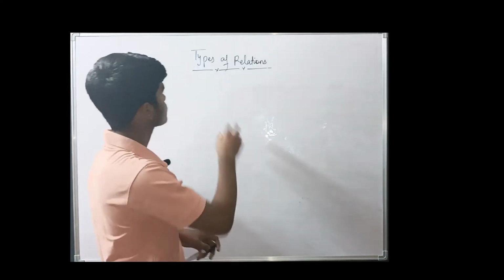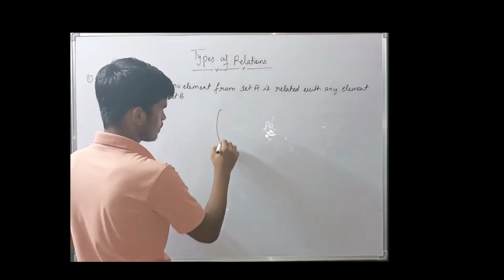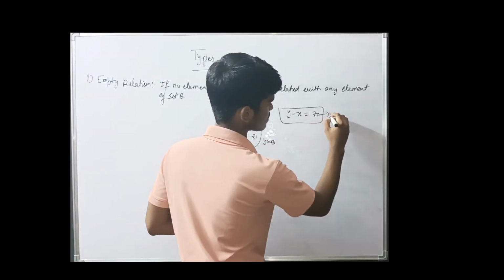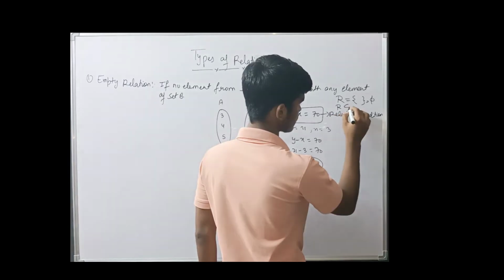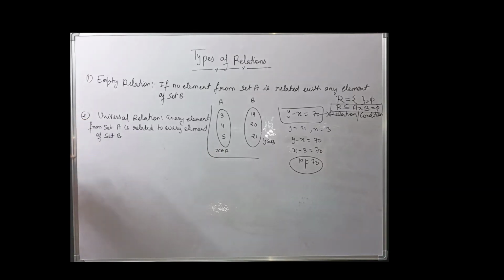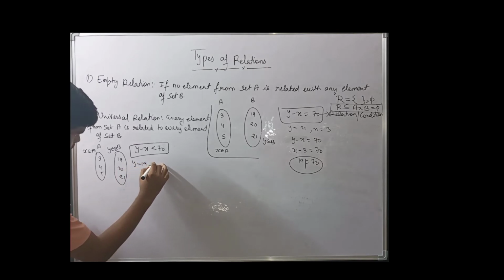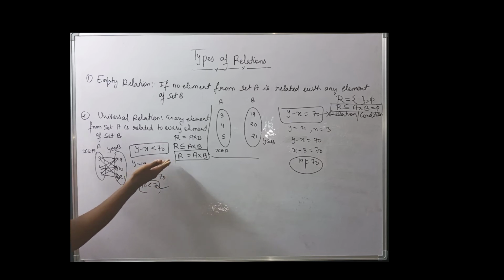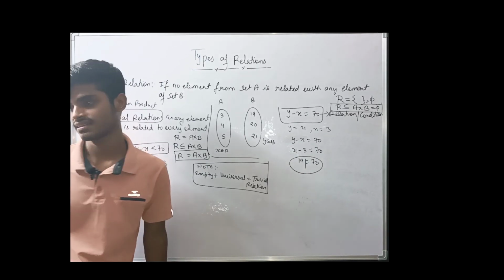Class 12th maths.relations and functions CBSE/HBSE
#Maths, The Divine language